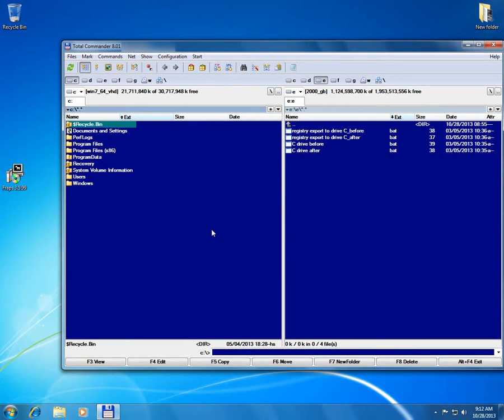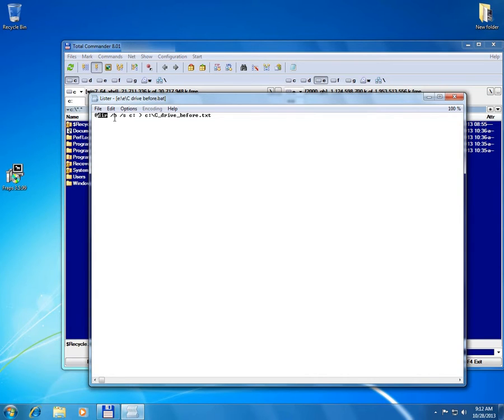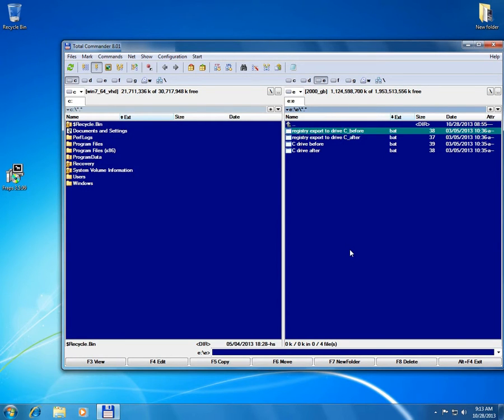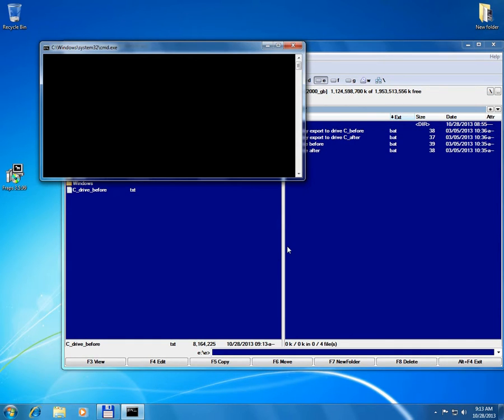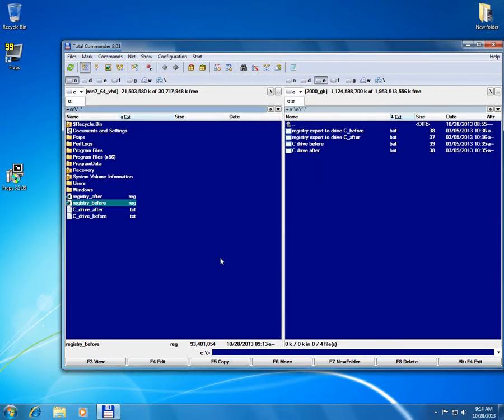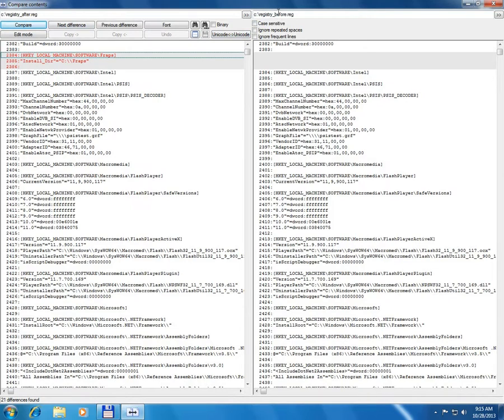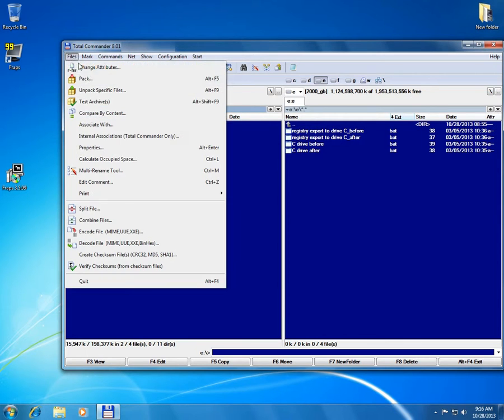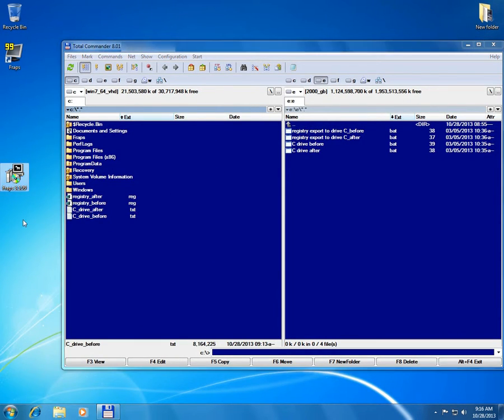How to monitor changes on the C drive and Windows Registry using batch files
This is useful if you want to find out what files or registry entries did an installed program created.

How to do it:
1. Run "C drive before.bat" to create list of all files and directories on drive C:
2. Run "registry export to drive C_before.bat" to create a copy of the Windows registry

3. Install any program...

4. Run "C drive after.bat" to create list of all files and directories on drive C:
5. Run "registry export to drive C_after.bat" to create a copy of the Windows registry

6. Compare the files created before and after the installation using Total Commander's file compare. You can copy and paste all the necessary changes into files...